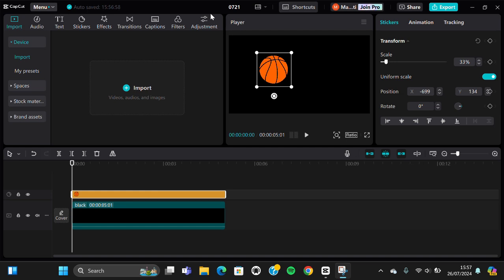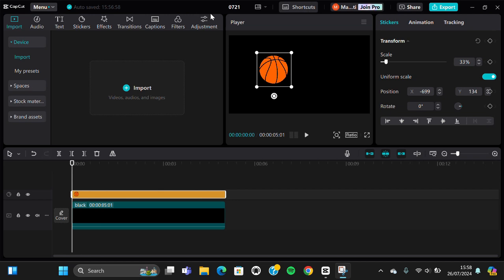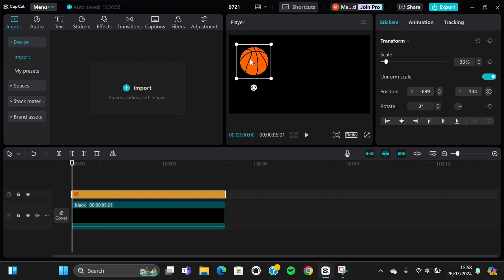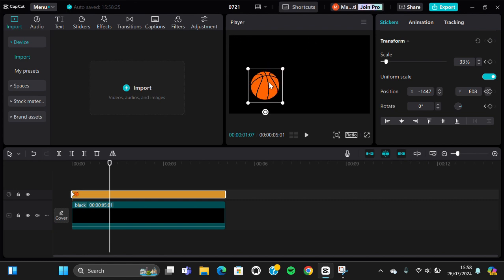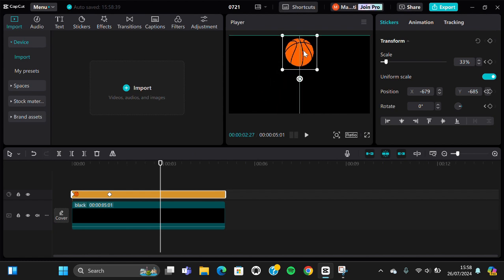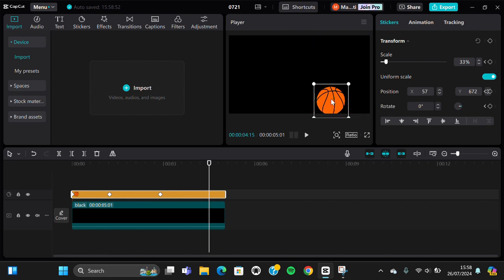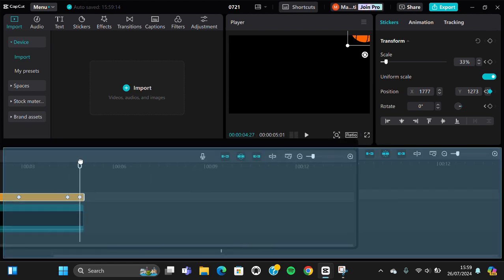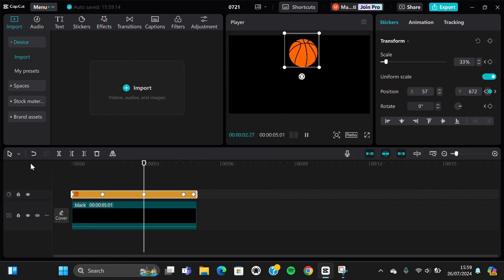~ Struggling with Bounce Effects? Here’s How to Perfect It in CapCut PC!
**Video Description:**

Struggling with bounce effects in CapCut PC? You’re in the right place! In this step-by-step tutorial, you’ll learn how to create a smooth and captivating bounce effect using CapCut PC, perfect for adding energy and impact to your videos. The bounce effect is a fantastic way to bring dynamic motion to objects like text, images, or animations, and with CapCut’s powerful keyframe feature, it’s surprisingly easy to achieve!

In this video, we start by covering the basics of setting up your project in CapCut PC. You’ll see how to place keyframes, adjust positions, and manipulate timing to get that perfect bounce effect on your chosen object—whether it’s text or an animated element. Using keyframes is essential to control the bounce effect precisely, and we’ll walk through how to add, move, and fine-tune each keyframe to achieve a seamless, natural bounce.

Whether you're new to CapCut or looking to enhance your editing skills, this tutorial will help you master the bounce effect in CapCut PC in no time. Plus, we’ll share additional tips to make your bounce effect look professional and eye-catching.

- How to add and adjust keyframes for a smooth bounce effect
- Tips for creating a natural and consistent motion
- Tricks to refine your bounce effect for professional-quality videos